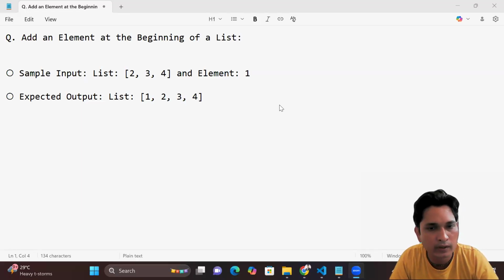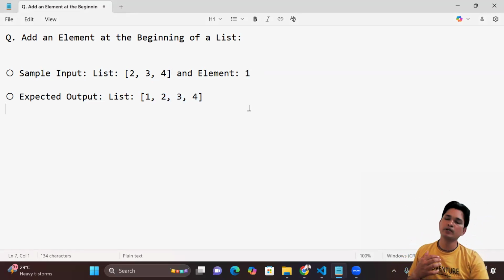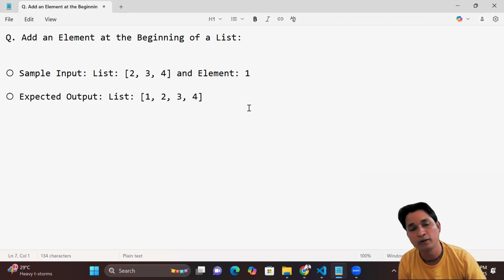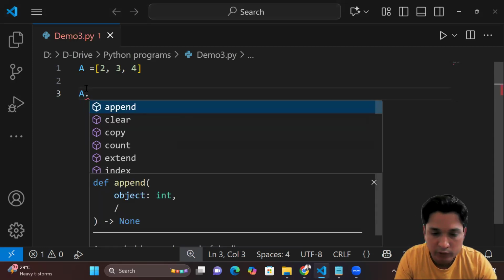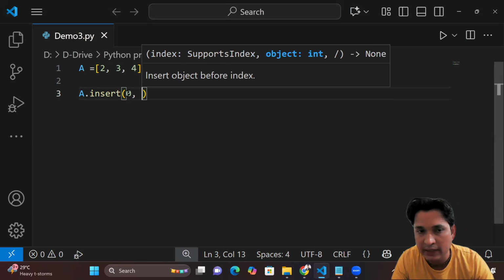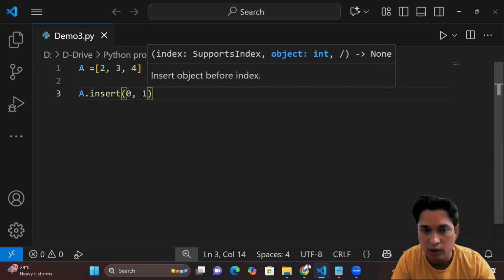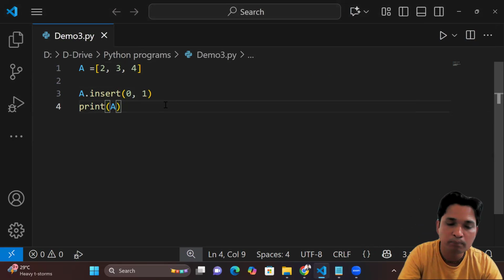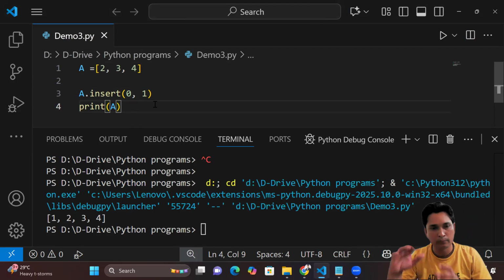python program add element in beginning in list